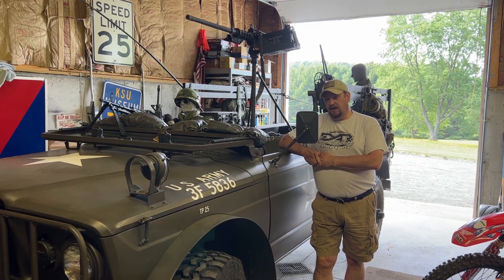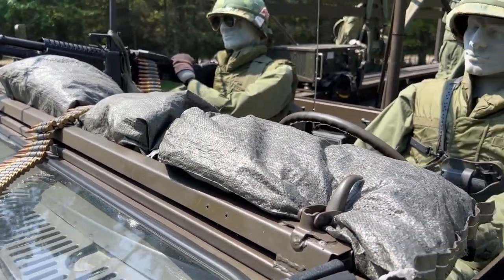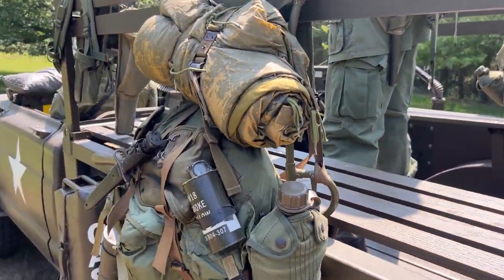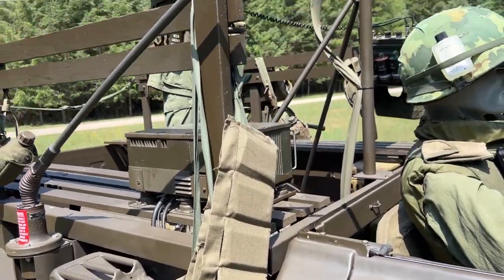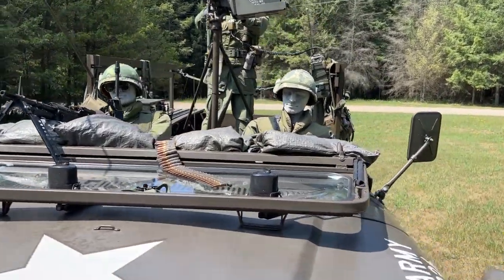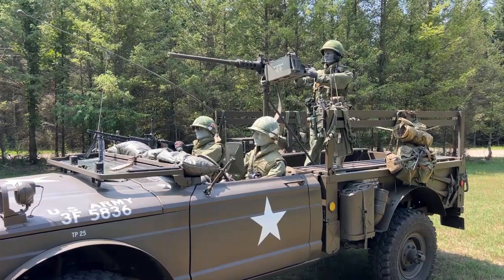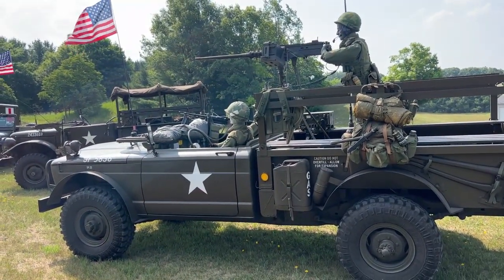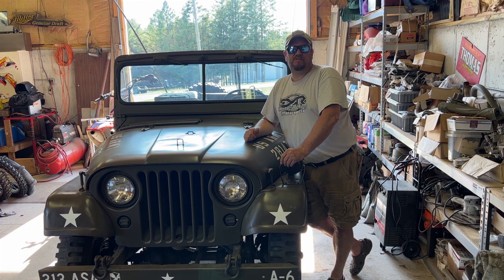Green Iron TV - Episode 35 - 4th of July Display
We are putting several of the trucks out on display for the 4th of July since there are not any local parades. We will also show you how we set up the M715 for static display and all the accessories we show with it.